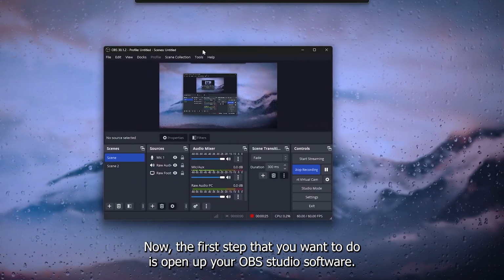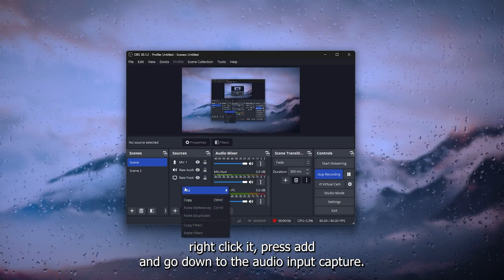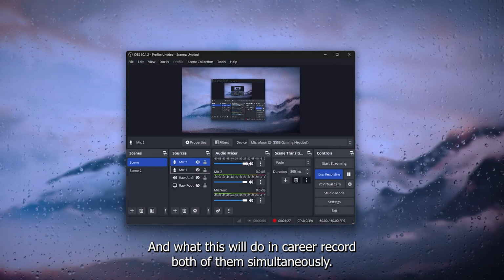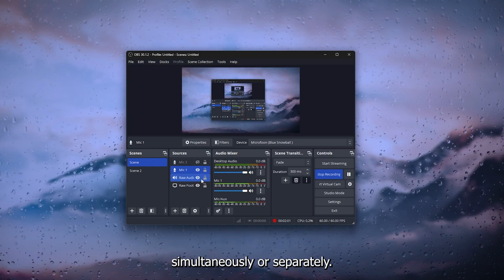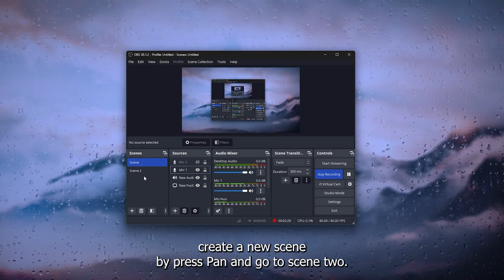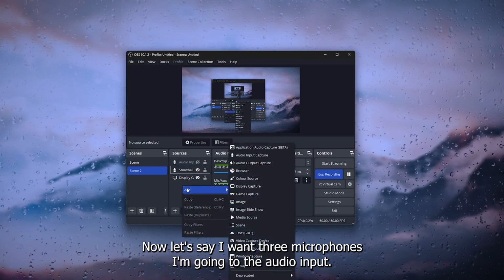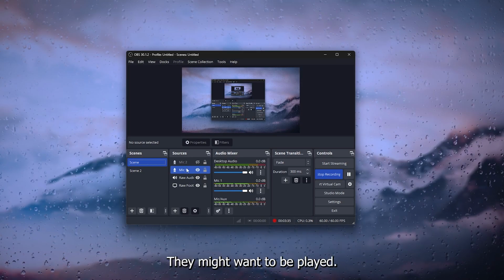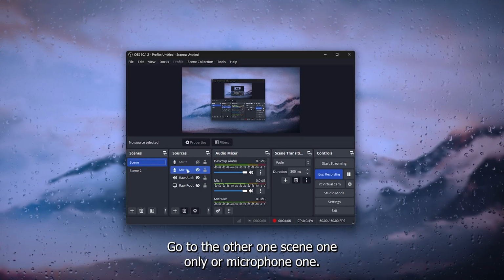How To Use Multiple Microphones in OBS Studio At Once | 2024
Level up your audio quality with our latest guide on 'How To Use Multiple Microphones in OBS Studio At Once' In this tutorial, we'll walk you through the steps to set up and utilize multiple microphones simultaneously in OBS Studio, allowing for crystal-clear audio from multiple sources. Whether you're conducting interviews, hosting panel discussions, or collaborating with guests, this video has you covered. Follow our step-by-step instructions to configure OBS Studio to recognize and capture audio from multiple microphones seamlessly.